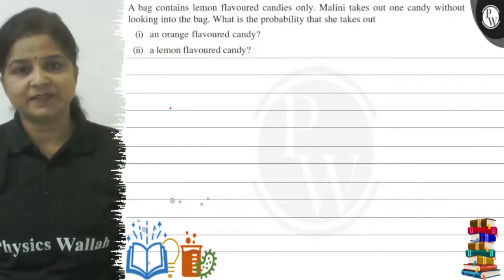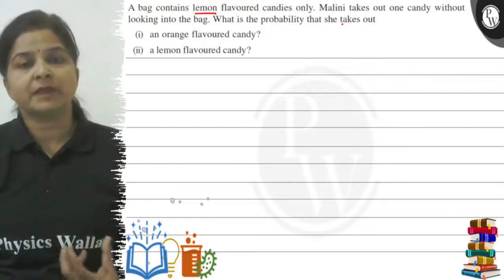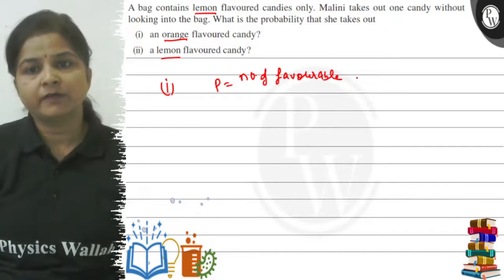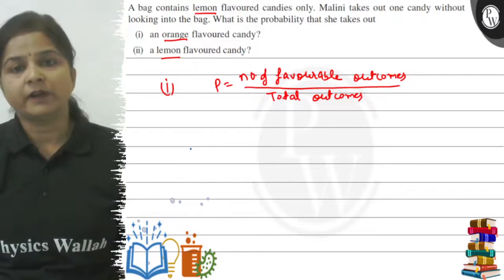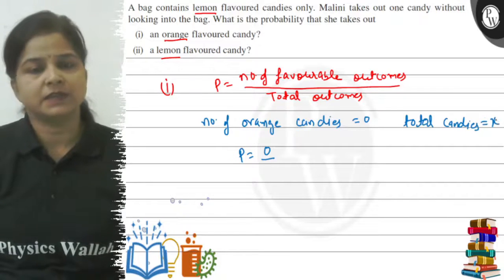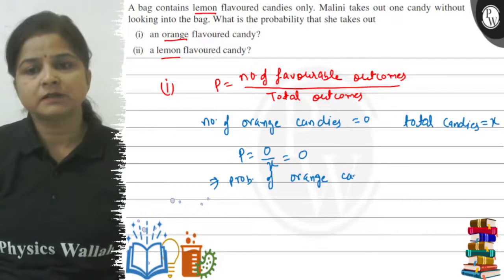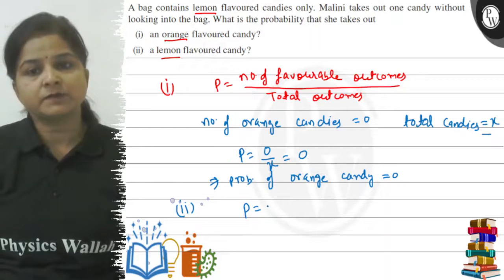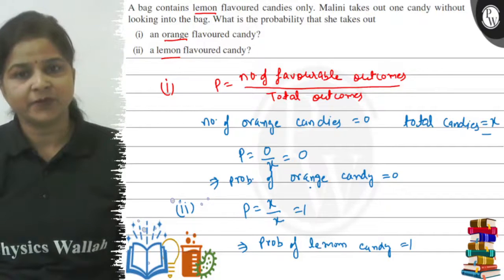A bag contains lemon flavoured candies only. Malini takes out one candy without looking into the ...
A bag contains lemon flavoured candies only. Malini takes out one candy without looking into the bag. What is the probability that she takes out
(i) an orange flavoured candy?
(ii) a lemon flavoured candy?